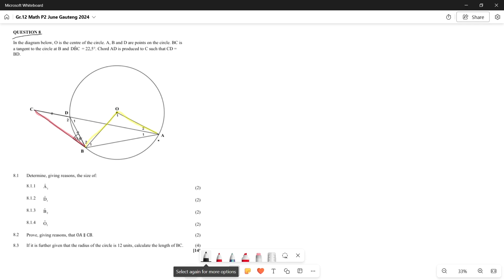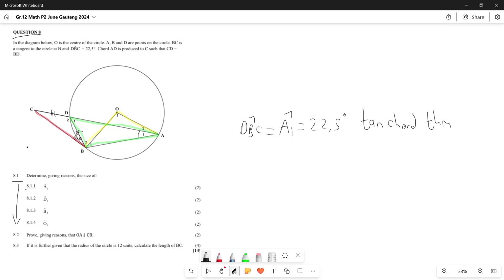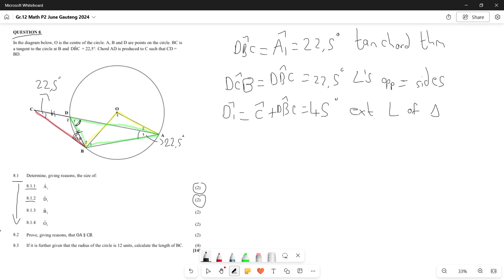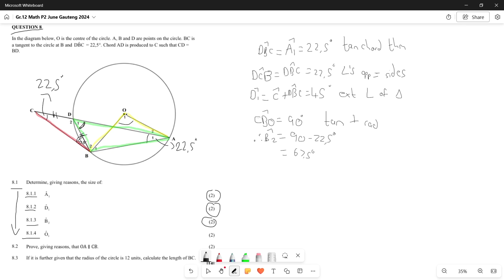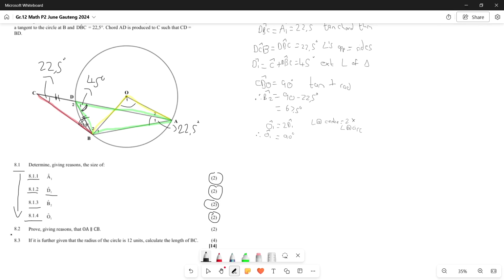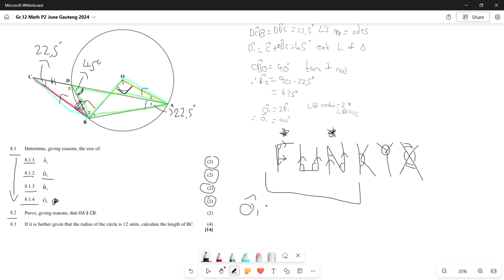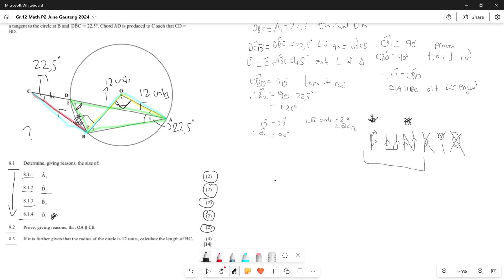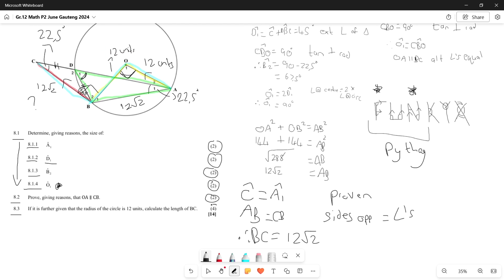Grade 12 Math | June 2024 Gauteng | P2 | Question 8 (Euclidean Geometry) (Step-By-Step)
In this video, we work through Grade 12 Math, June 2024 Gauteng P2, Question 8 (Euclidean Geometry), using simple explanations, clear steps, and proven study methods to help you learn faster and score higher.

Timestamps:
00:00 - Question Overview
01:29 - Question 8.1.1 (Determine - Size of Angle A1 - Tangent Chord Theorem)
02:56 - Question 8.1.2 (Determine - Size of Angle D1 - Angles Opposite Equal Sides and Exterior Angle of Triangle)
04:13 - Question 8.1.3 (Determine - Size of Angle B2 - Tangent Perpendicular Radius)
05:11 - Question 8.1.4 (Determine - Size of Angle O1 - Angle At Centre = 2 x Angle At Circumference)
06:42 - Question 8.2 (Prove - OA || CB - Parallel Lines)
08:53 - Question 8.3 (Calculate - Length of BC - Pythagoras and Sides Opposite Equal Angles)